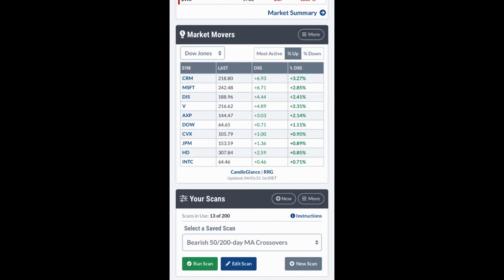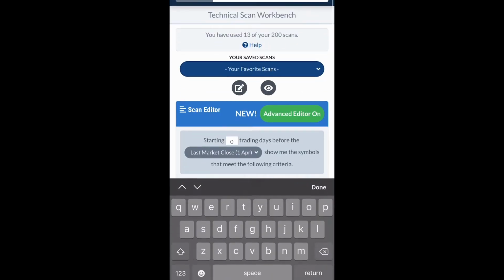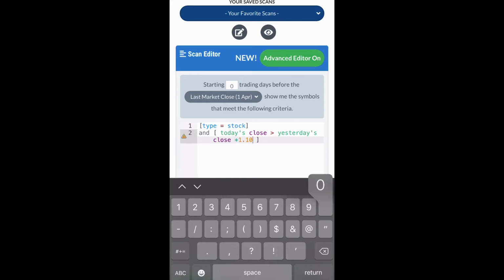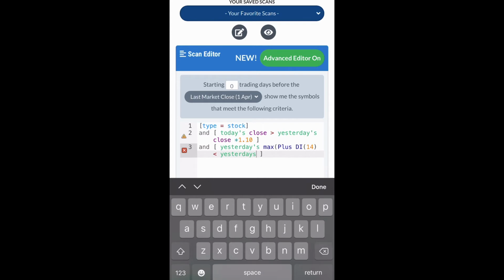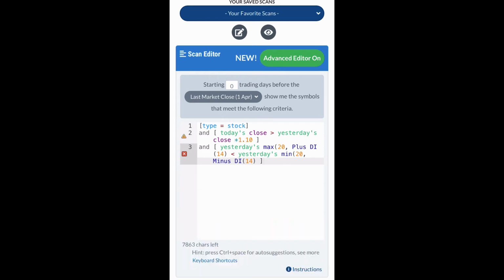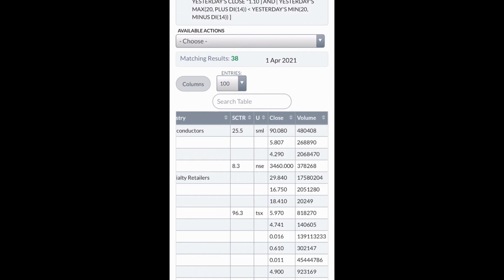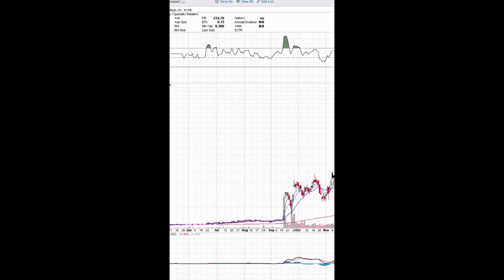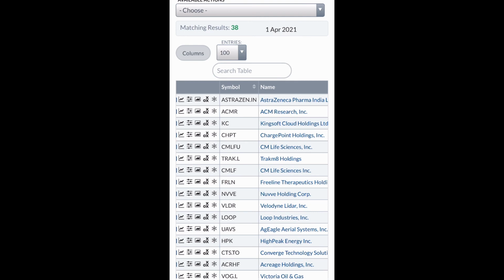Writing Scans: Stocks Moving Sharply Higher After a Downtrend Pt II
In this video, I show you how to use the scan tool in StockCharts to find stocks moving sharply higher following a relatively long-term downtrend.